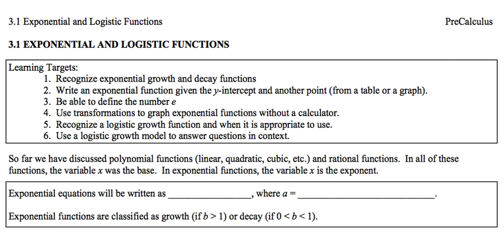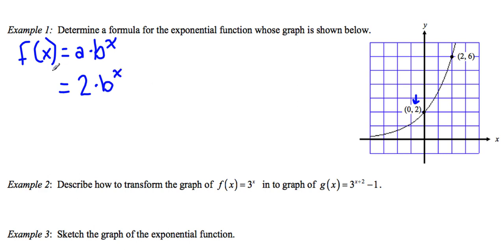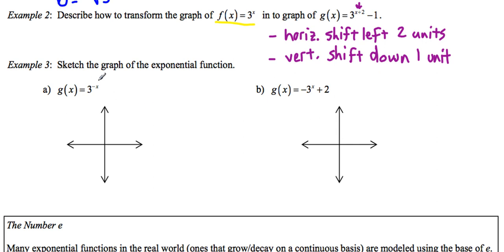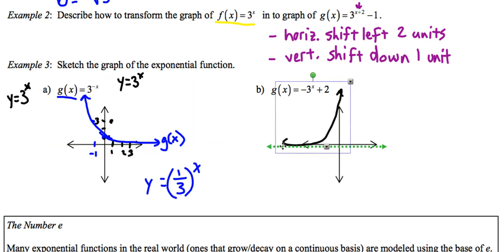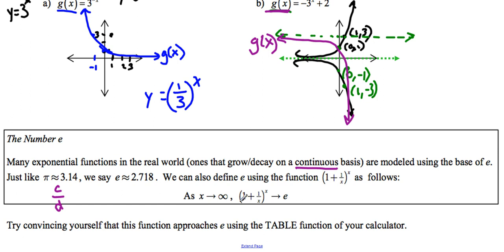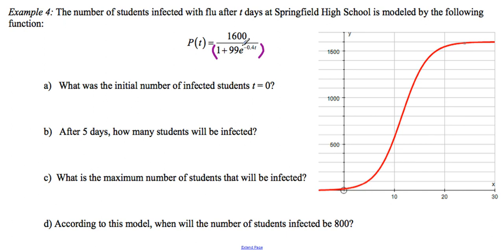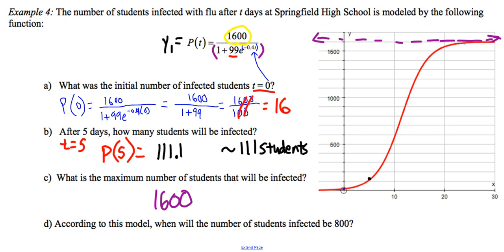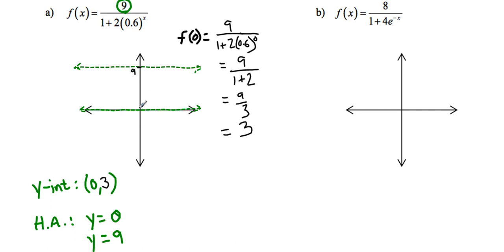ADHS Pre-Calc 3-A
Exponential & Logistic Functions